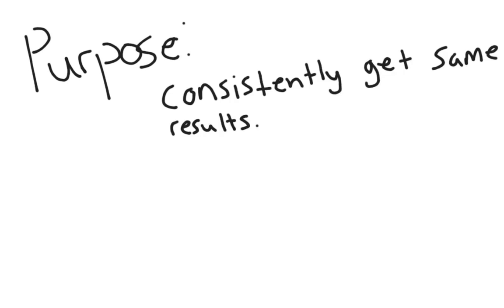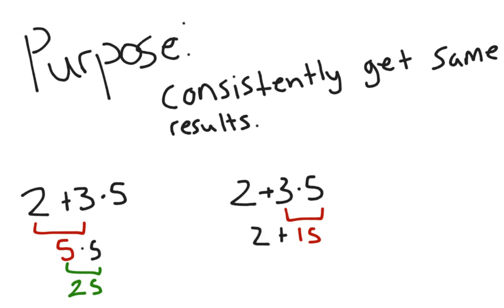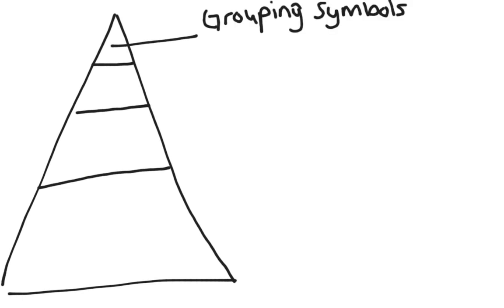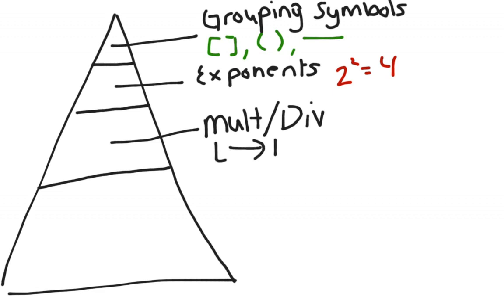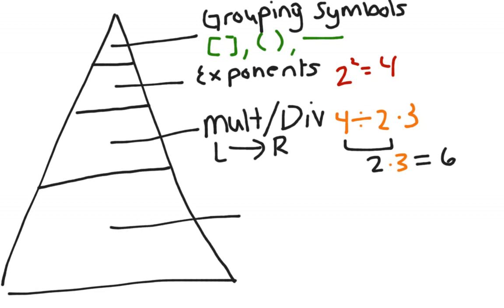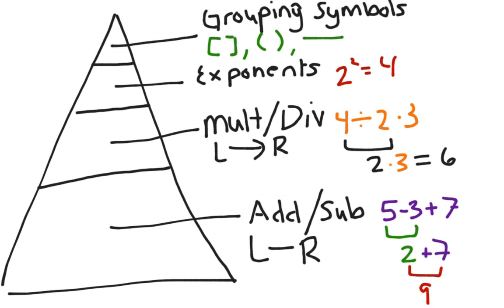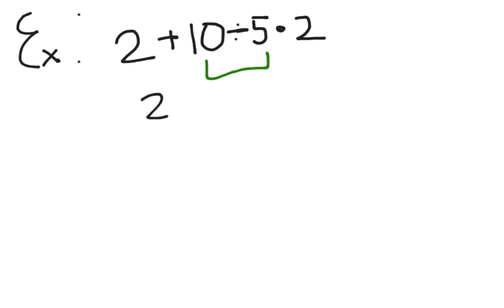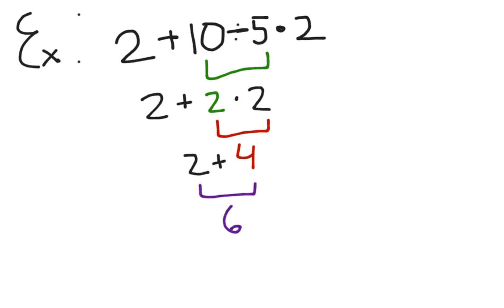Order of Operations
An introduction to order of operations. View more lessons